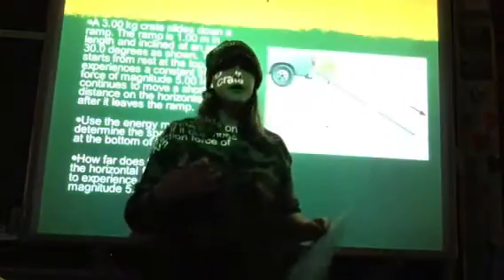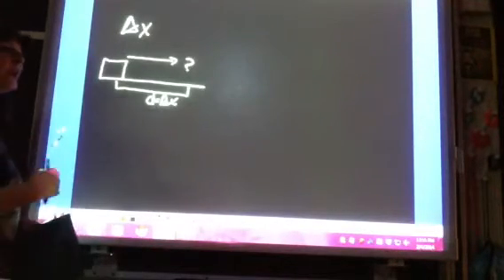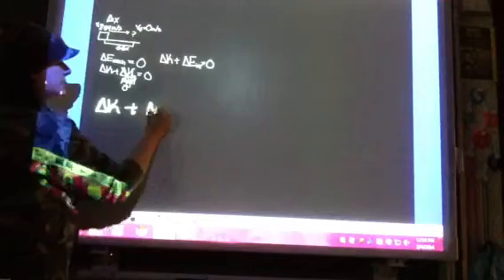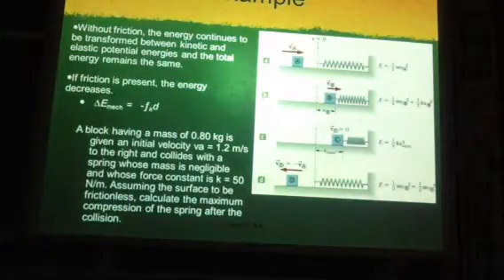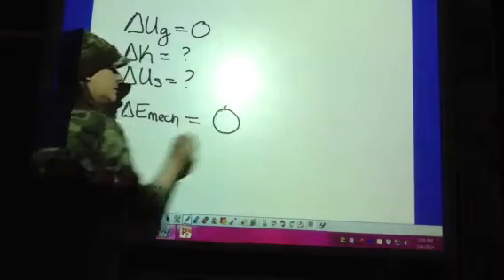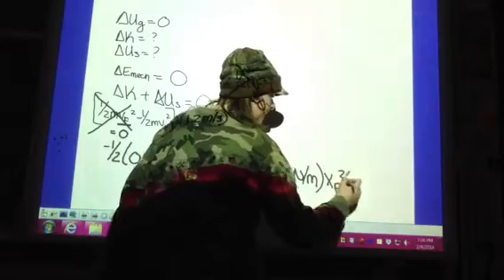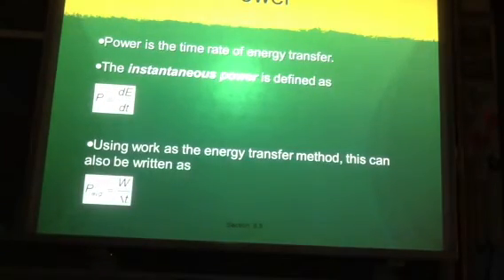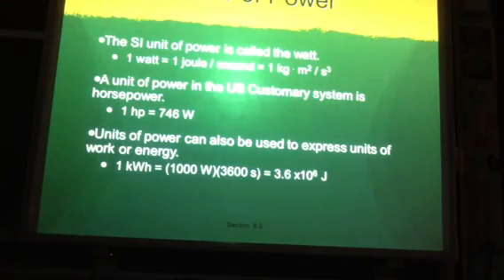Chapter 8 finished